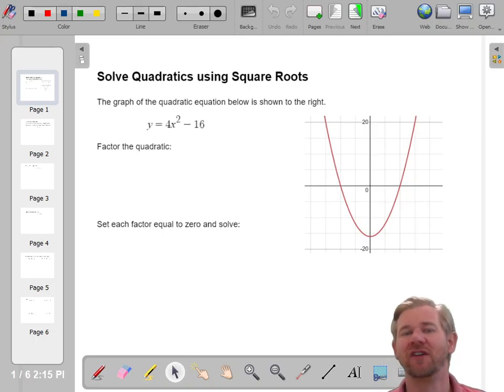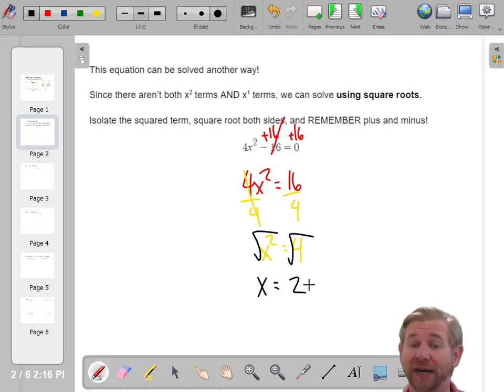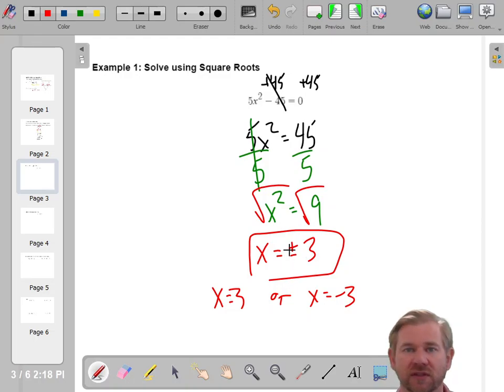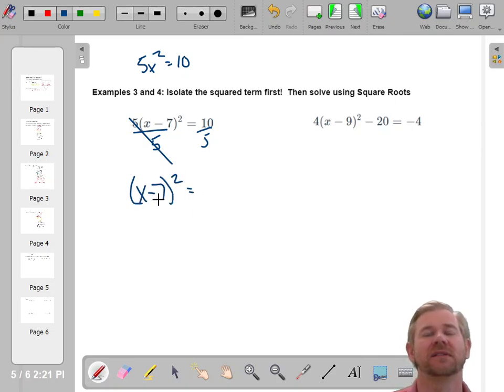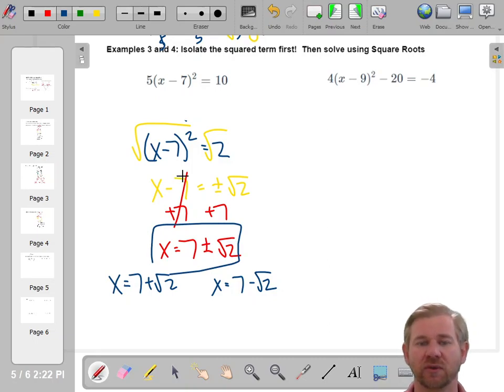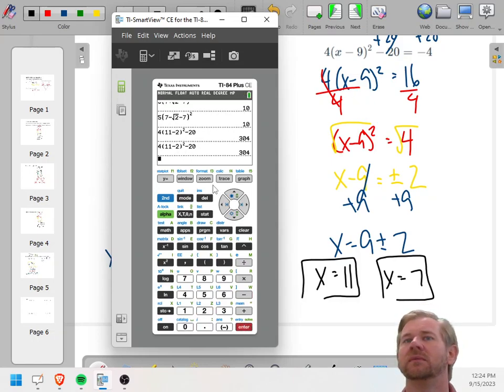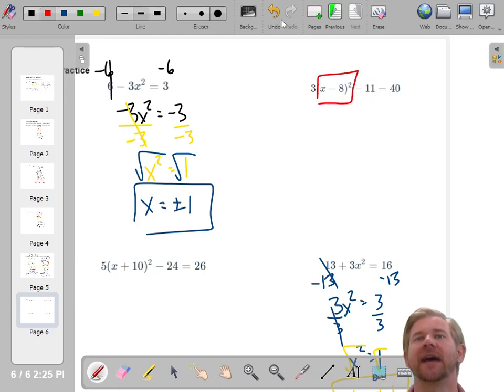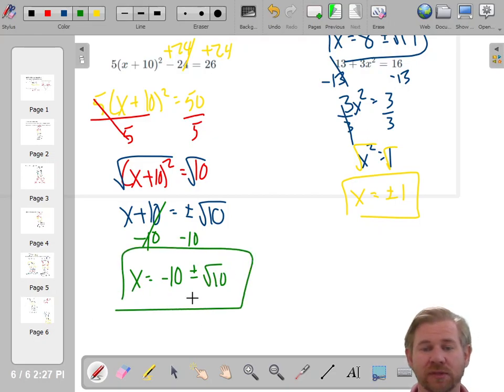Solve by Square Roots Intro